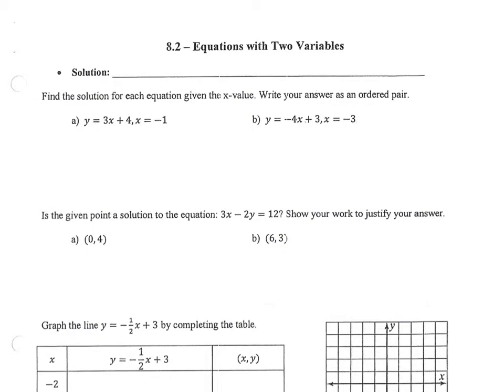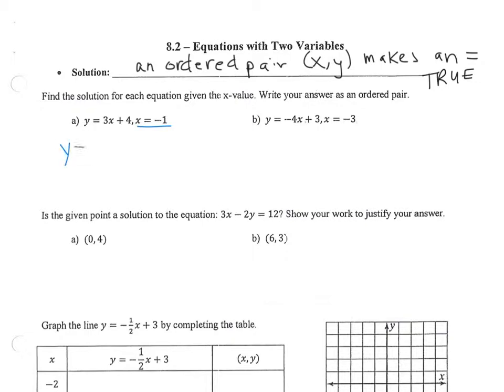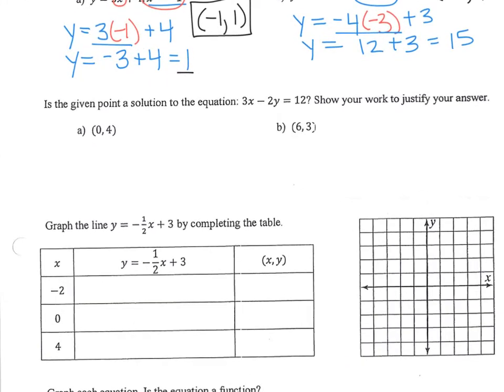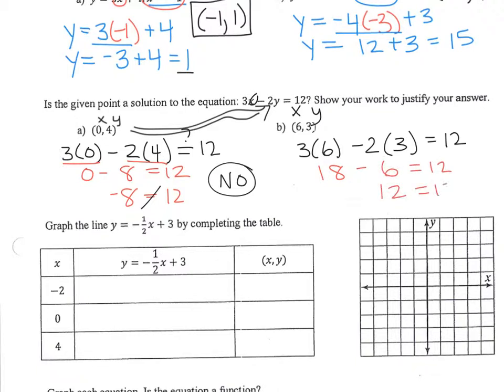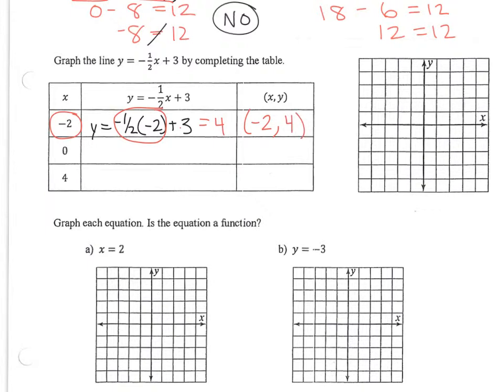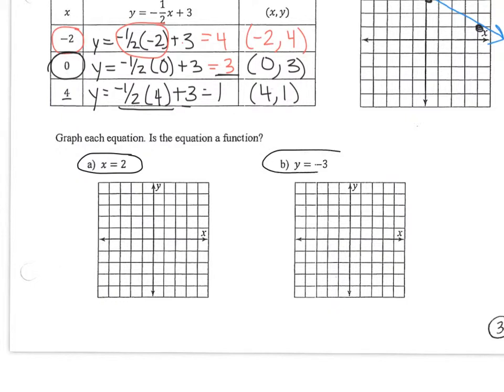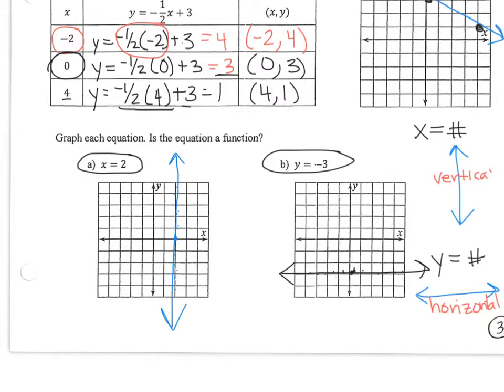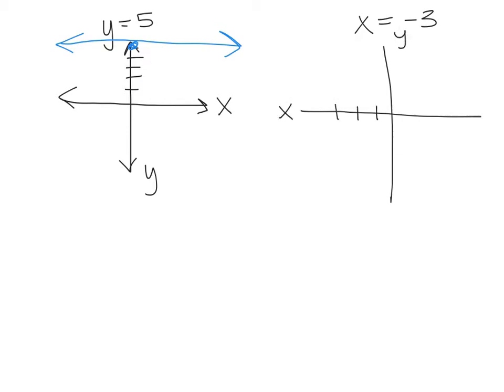Explanation for Pre-Algebra 8.2